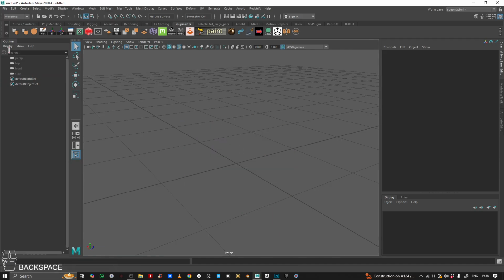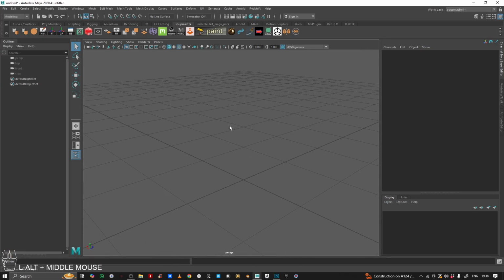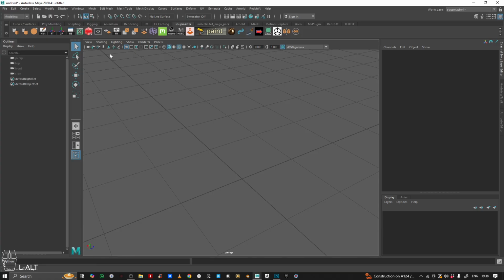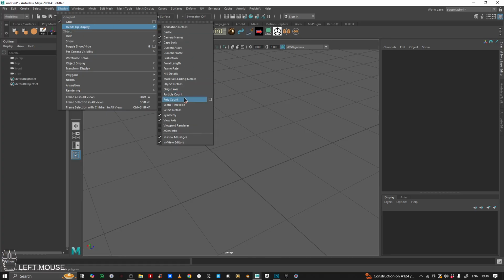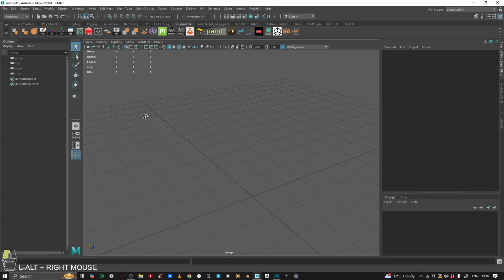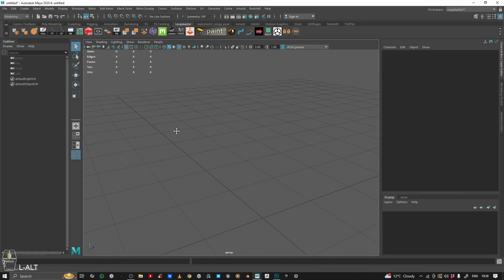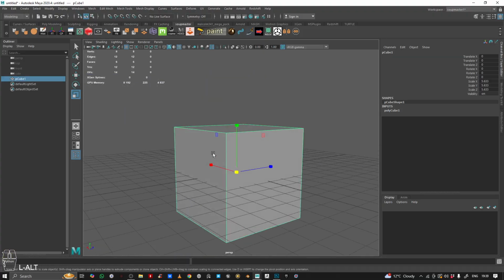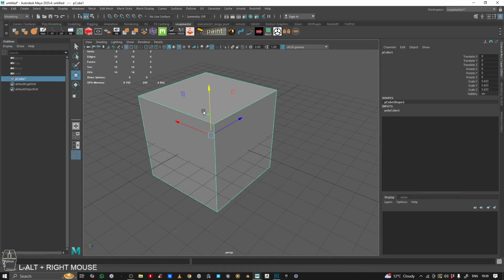Tutorial 01 - MAYA Interface Setup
🎬 Tutorial 01: MAYA INTERFACE
In this episode, we are going to have a look at the basic Maya interface and how to set it up!